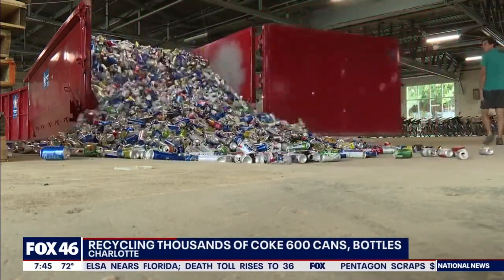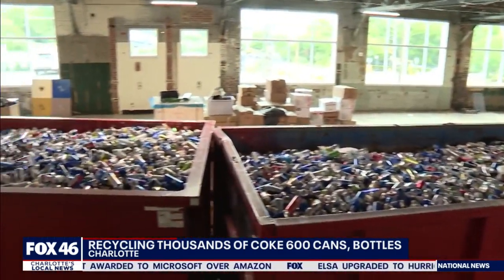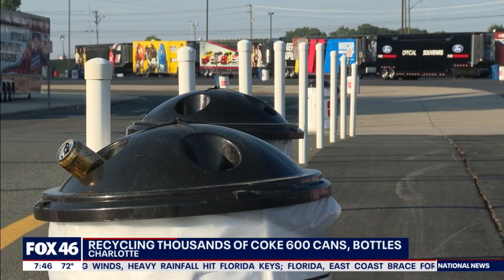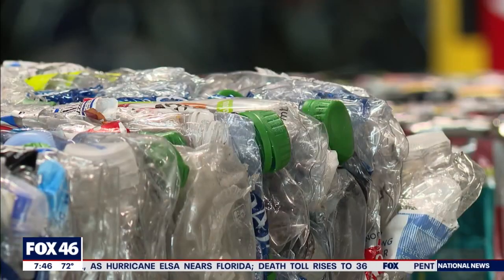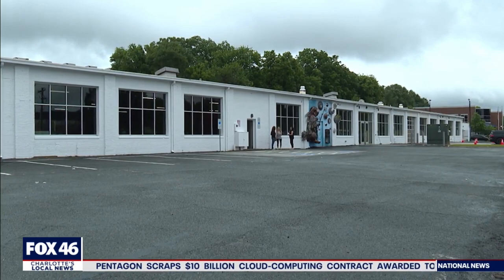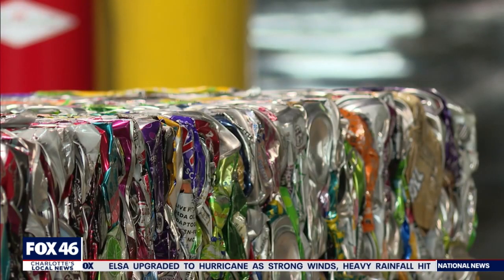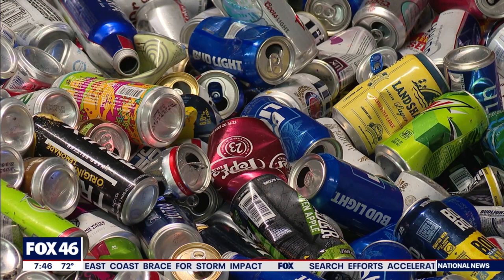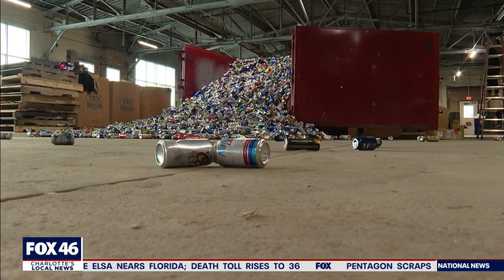Over 60k bottles, cans from Coca-Cola 600 being recycled just outside Uptown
Fans drank thousands of cans of Coca-Cola and other cold beverages at the Coca-Cola 600 back in May at Charlotte Motor Speedway. Now all those cans and bottles are being recycled locally in Charlotte.